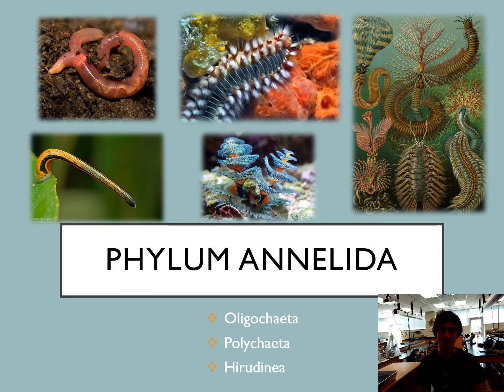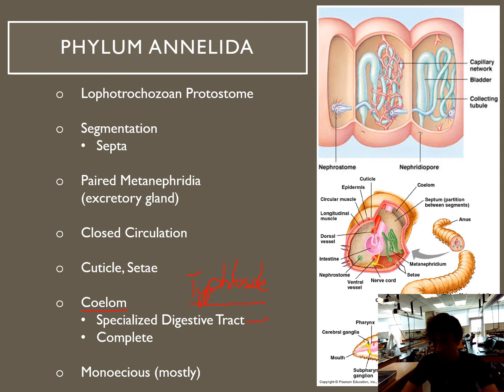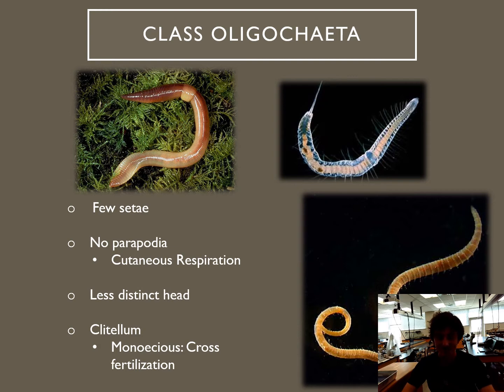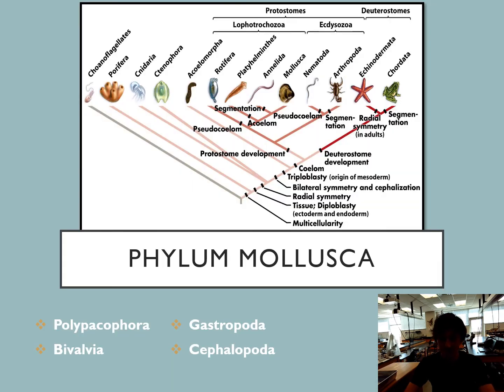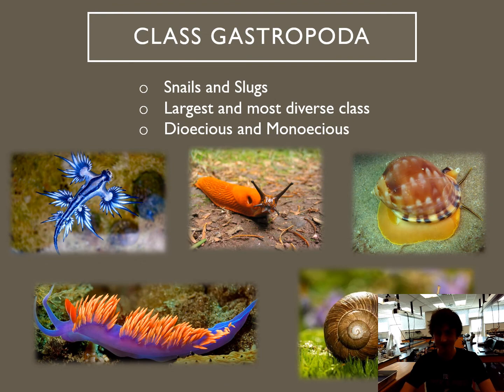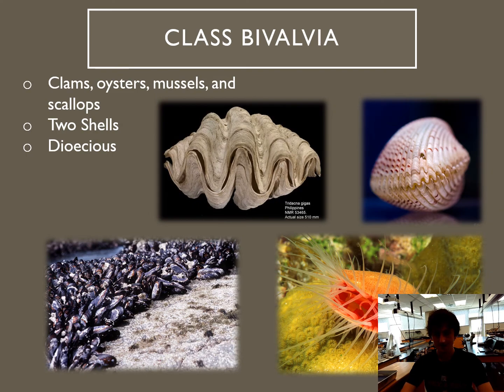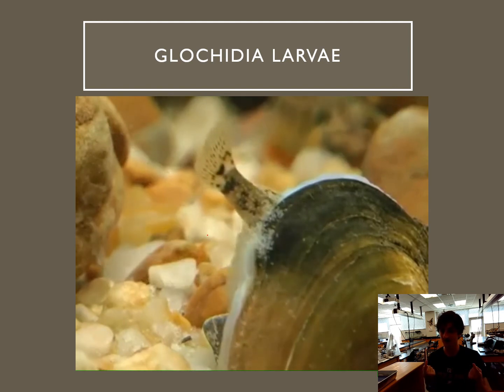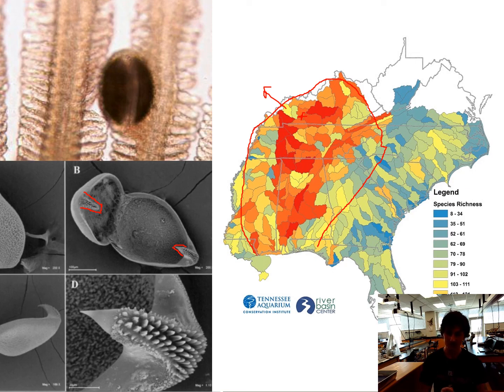Week 5: Annelida and Mollusca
A nice short video on the two Phyla, Annelida and Mollusca. Includes my favorite specimen in the lab here and a rant on freshwater mussel threats. I included a lovely introduction to Osedex mucofloris (the Bone-eating Snot Flower)